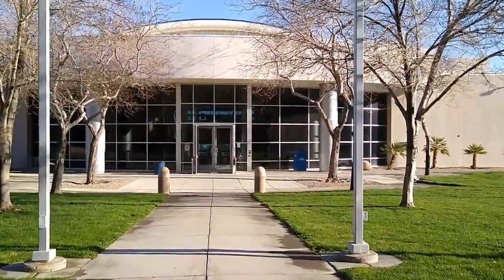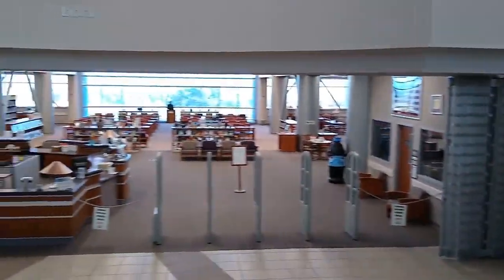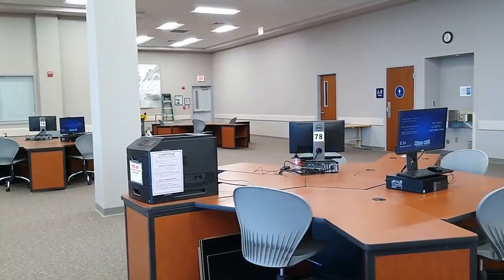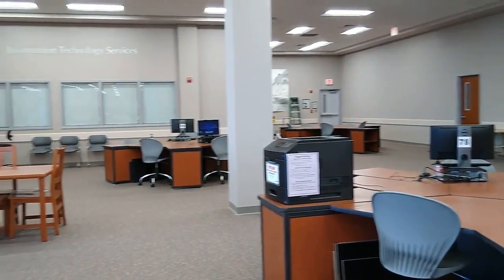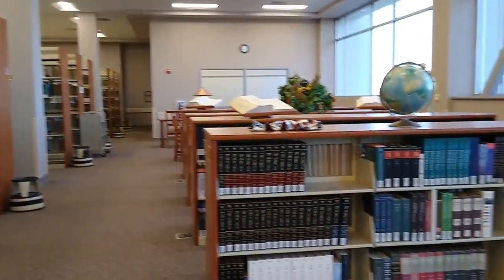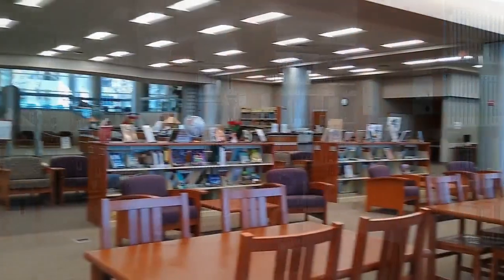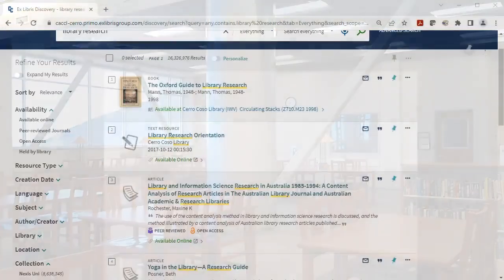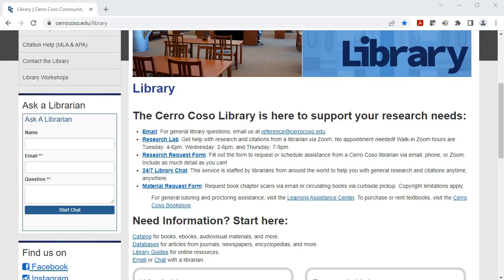Welcome to the IWV Campus Library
Take a brief stroll through the Cerro Coso Community College library at the IWV campus in Ridgecrest and learn about the services we offer